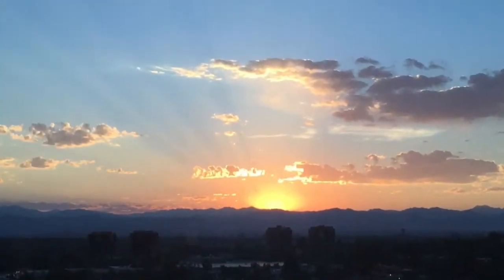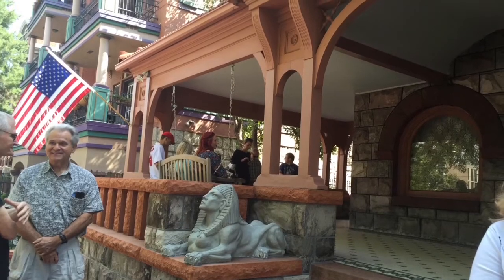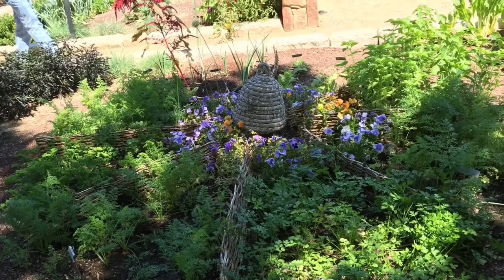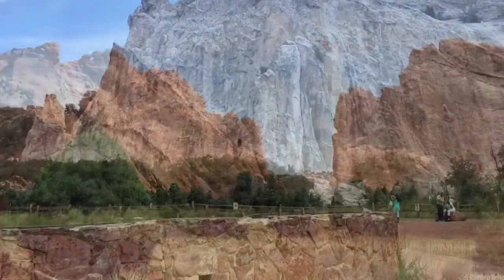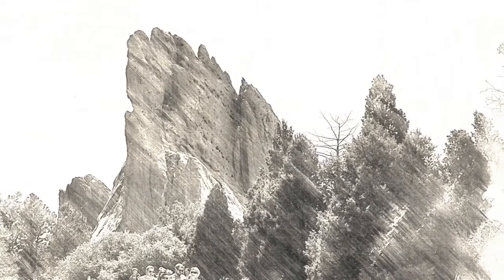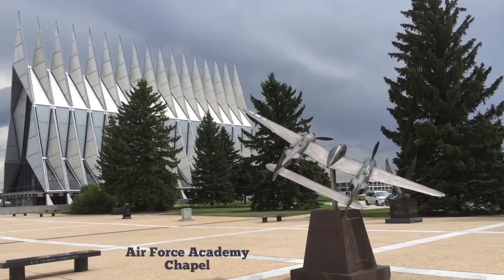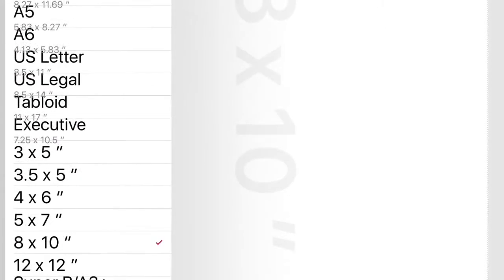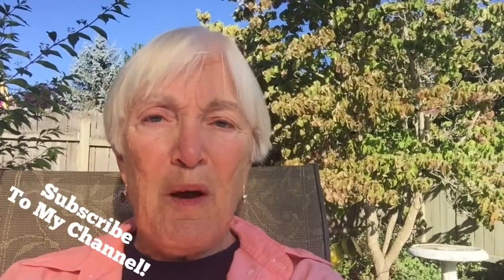Make Coloring Pages With An IPad And Printer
Make Greyscale Coloring Pages From Photos With An IPad And Printer
(A Travelogue Too)